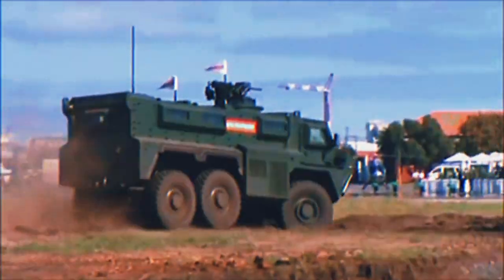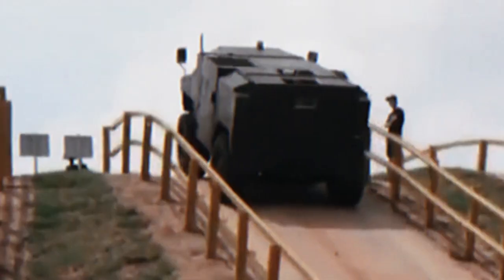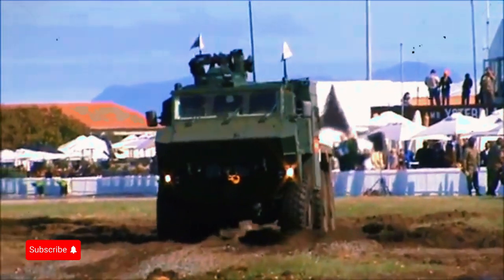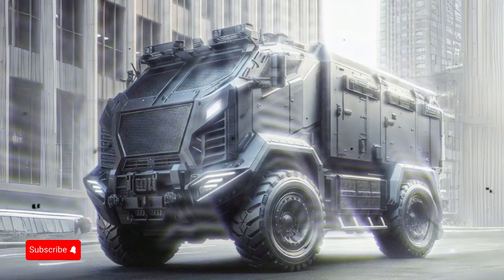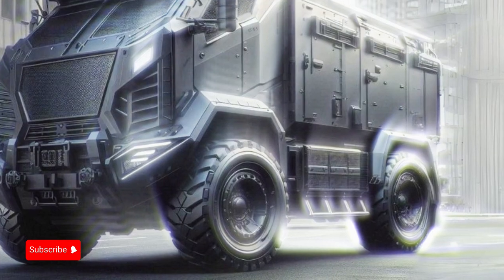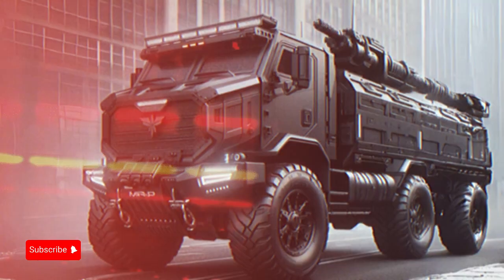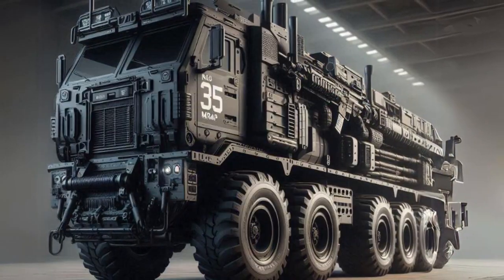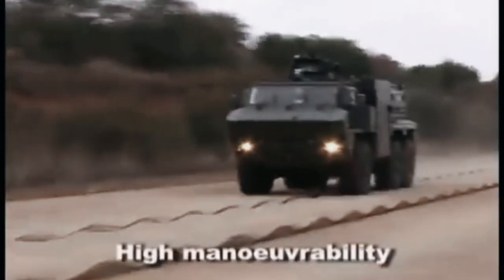FINALLY REVEALED: The New RG-35 Will Be Released Next Year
It's important to note that these are just some of the planned improvements. BAE Systems has not officially announced all the upgrades that will be applied to the RG-35 in the future.

New technologies such as self-healing armor, hybrid propulsion systems, and autonomous vehicle technology are also being studied for integration into the RG-35 in the future. These upgrades and new technologies will continue to enhance the capabilities of the RG-35 and make it a safer, more mobile and more effective MRAP vehicle on a variety of battlefields.